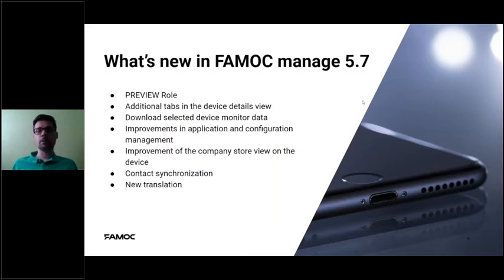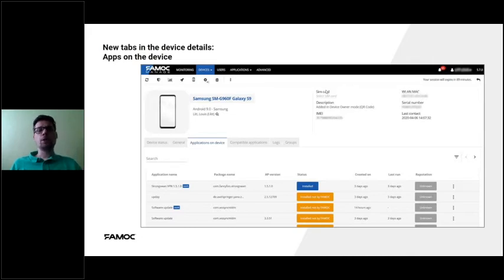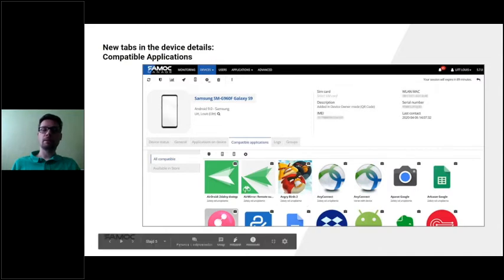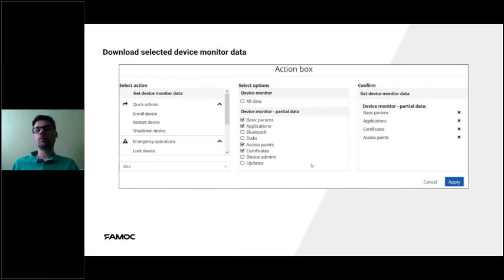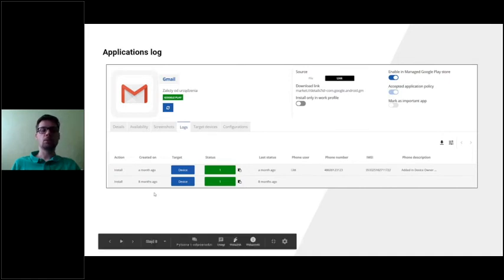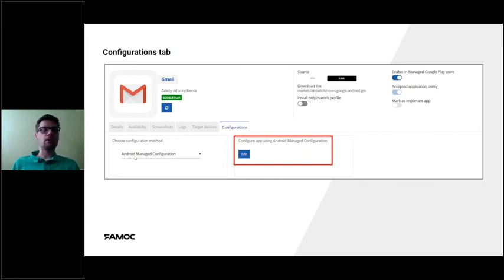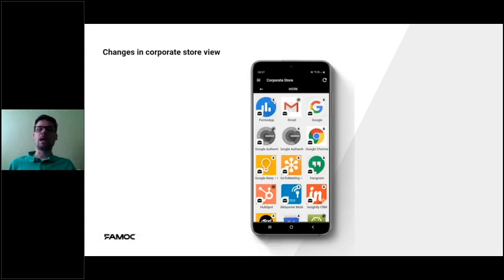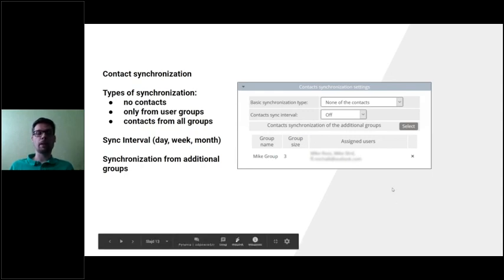FAMOC manage 5.7 with improvements in apps and configurations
FAMOC manage 5.7 is already here!
Watch a recording of our webinar, during which we showed some new features of FAMOC manage.

We discussed:
☑ improvements in managing applications and configurations
☑ new options in downloading device informations
☑ improvements in contacts synchronization
☑ new roles in FAMOC
☑ new language of the admin console.

Tomasz Szramke, Presales Specialist from Famoc, guided us through the FAMOC manage 5.7 demo.